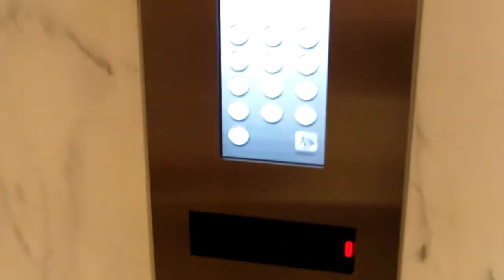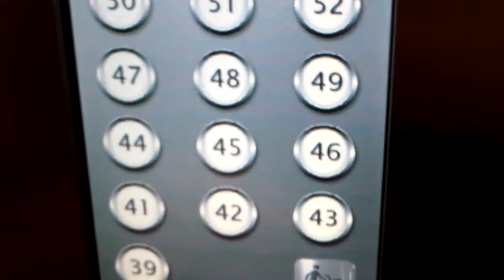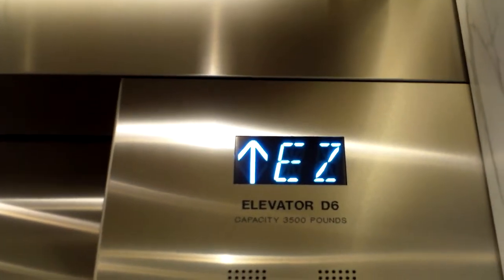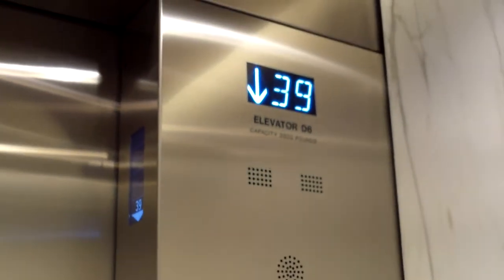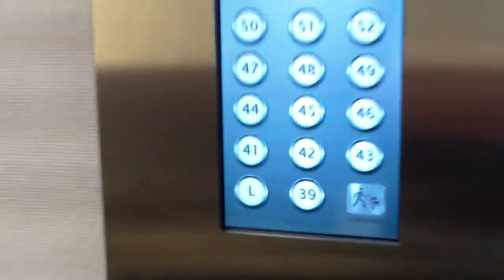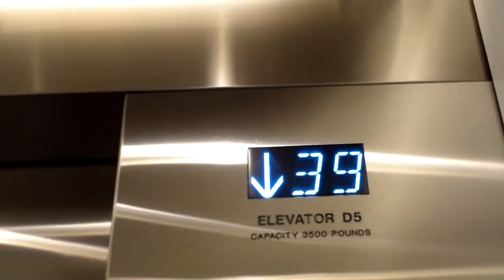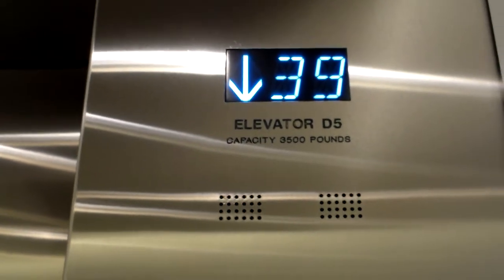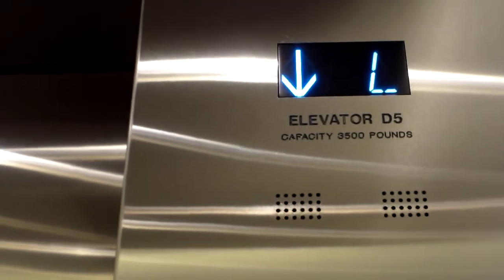Otis Compass Destination Dispatch Elevators at CenturyLink Tower, Denver, CO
This is the third building with Otis Compass I have found in Denver, it seems that there are a lot more buildings in Denver with destination dispatch elevators than I thought there were. But this building's Otis Compass system is pretty new, the earliest it could've been installed is 2013. I remember the highest floor previously accessible here before the mod being 49, but I guess that has since changed. I went to 39 and I'm sure you can go higher. But, I didn't actually know how high I could go on the elevator and wasn't going to risk getting busted by going through every single floor on the controller. The specifications can be found below.

Brand: Otis
Motor Type: Compass Traction
Modernized: Yes
Hall Stations: Otis Compass LCD Selection Screen
-Illumination Color: Any
-Button Type: Touch Screen
-Panel Finishing: Stainless Steel
Hall Lanterns: None
Cab Stations: None
Indicator: ACME
-Illumination Color: White
Cab Lanterns: Compass Annunciators
-Illumination Color: Any
Phone: Otis
-ADA Compliant: Yes
-Location of Phone: On Panel
Door Type: Center Open
-Safety Sensor Type: Infrared
Capacity: 3500 Lbs
Speed: 1500 FPM (the fastest of all the high-rises in Denver so far)
Distance Traveled: 709 Feet
Other Observations or Details: This have interesting button pictures on the destination selection screens.